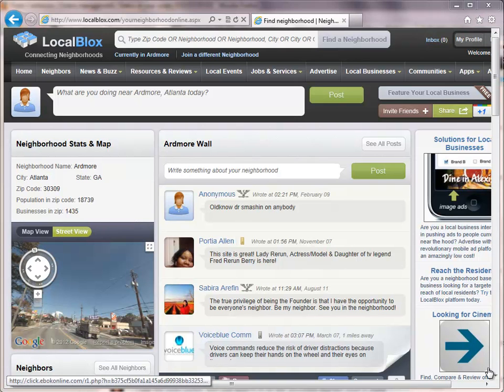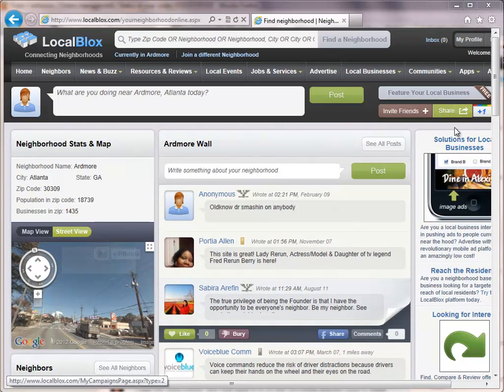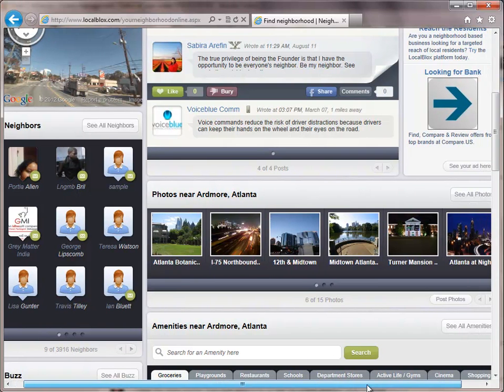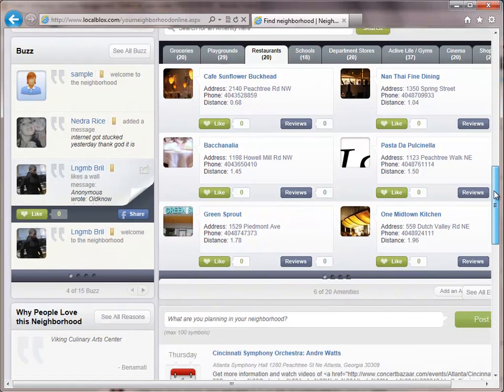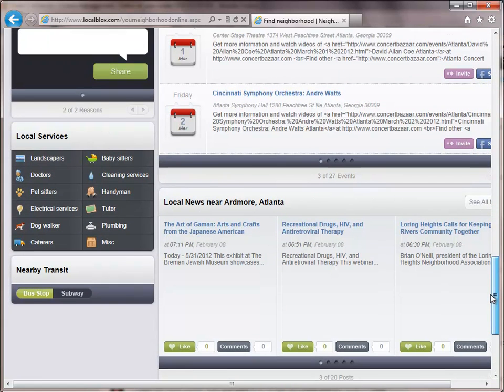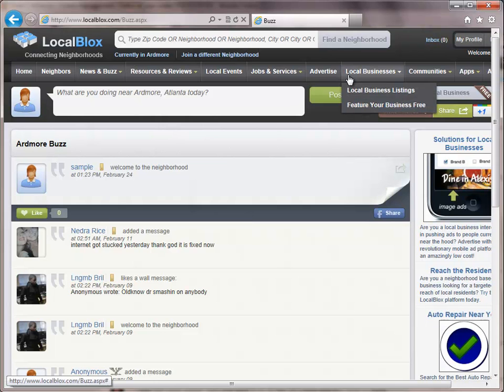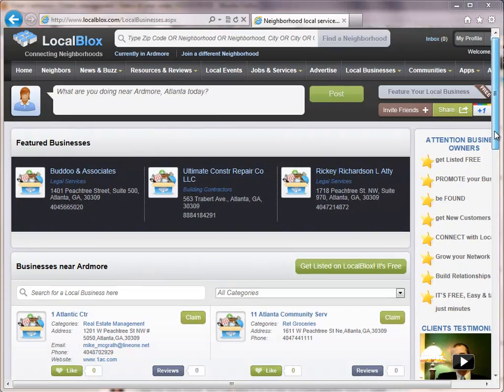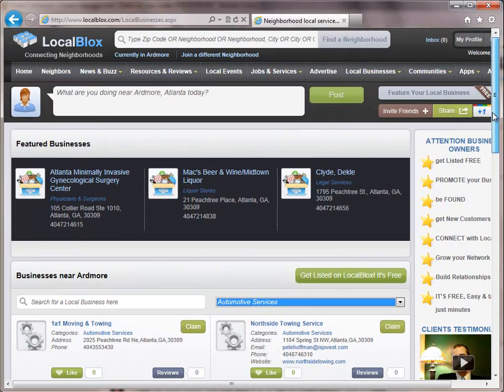Main Page Navigation